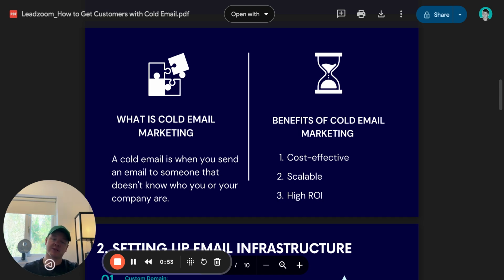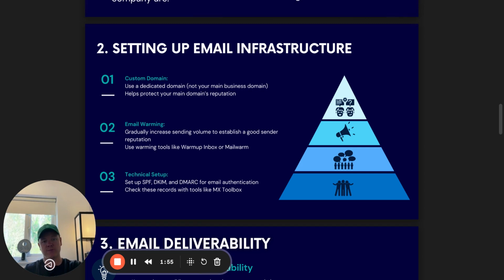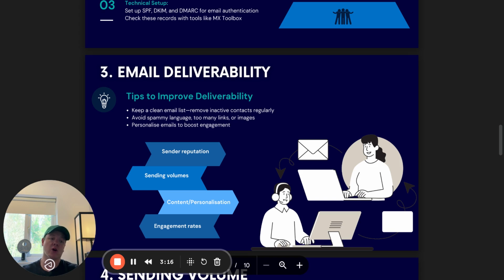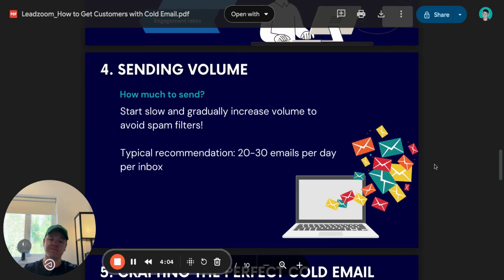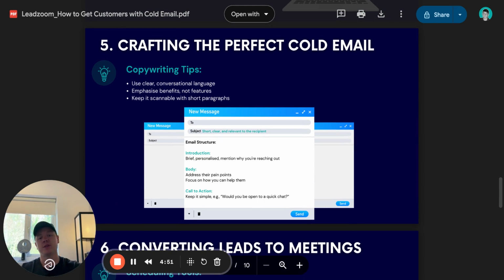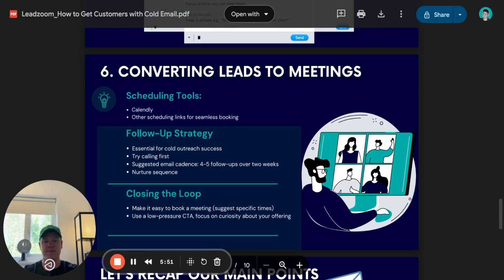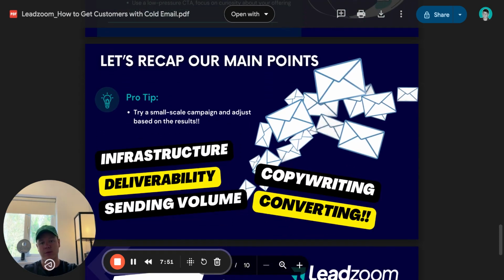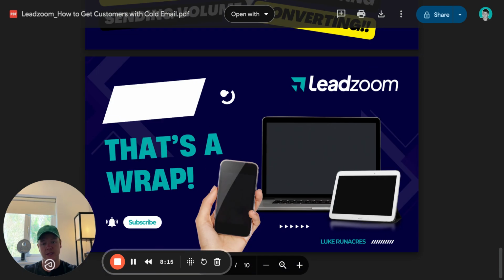How to Get Customers With Cold Email in 2025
🔍 Learn the EXACT Cold Email Strategy That Generated 255+ Meetings in Just 3 Months
Want to master cold email outreach in 2024? In this video, I break down our proven cold email framework that's generating consistent results for B2B companies.
You'll discover:

How to write cold emails that actually get responses
The perfect cold email sequence that converts
Advanced cold email deliverability tactics
Cold email tools and templates we use daily
Step-by-step guide to scaling your cold email campaigns

Want to skip the learning curve? Our agency Leadzoom helps B2B companies generate consistent leads through cold email and omnichannel marketing